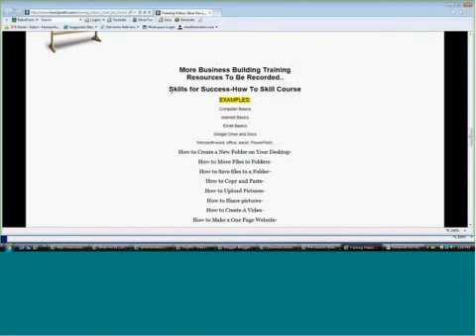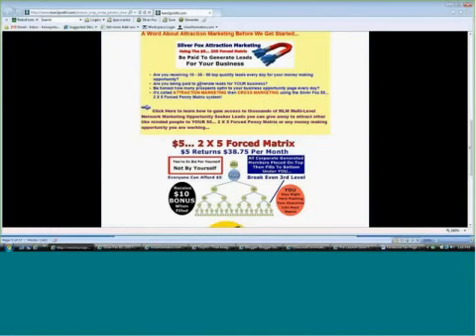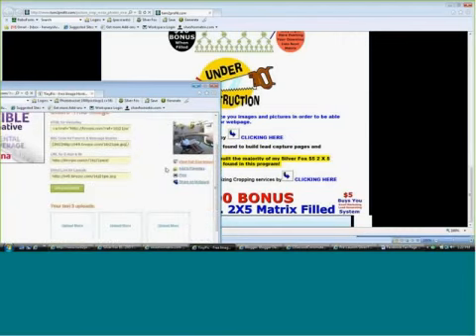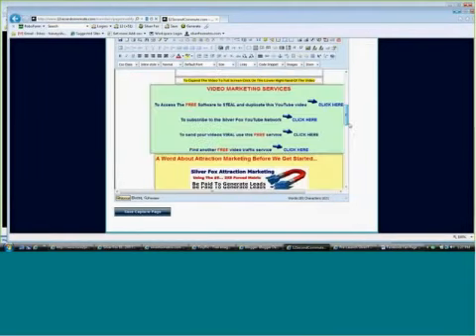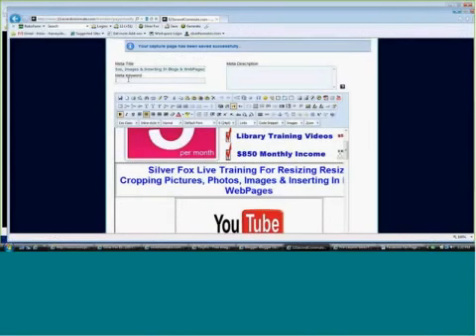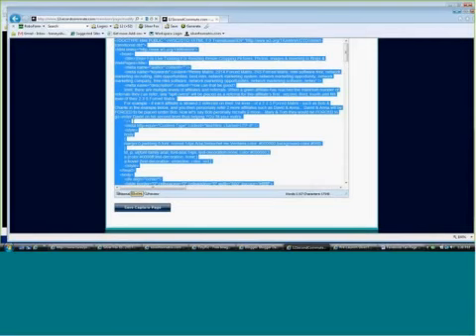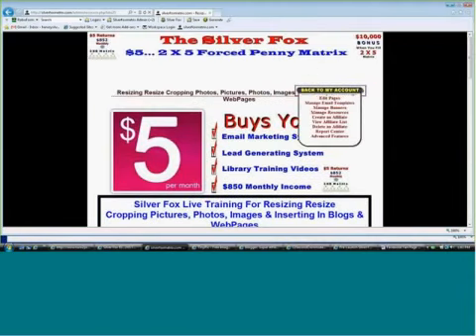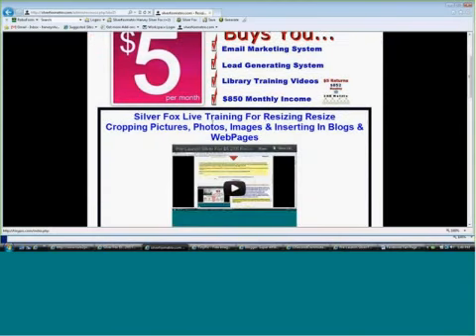Silver Fox Live Training Resizing Cropping Pictures Photos Images Inserting Blogs Web Pages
Chuck Reynolds brings you the Silver Fox Live Training Resizing
Cropping Pictures Photos Images Inserting Blogs Web Pages..